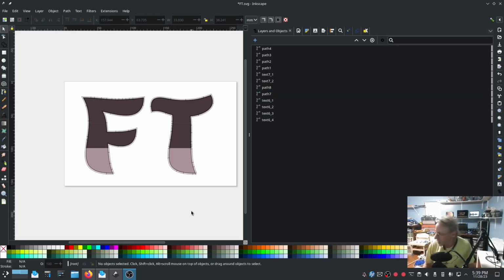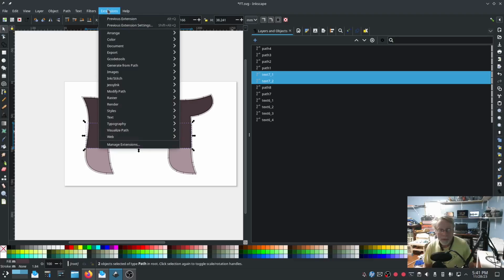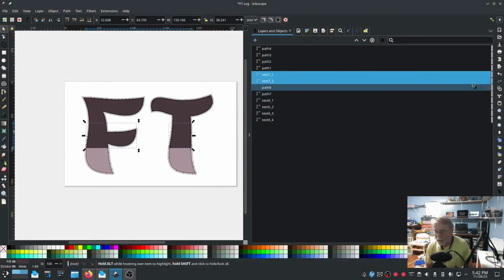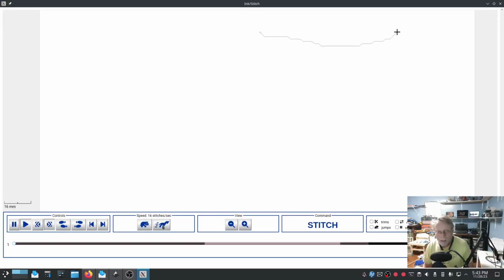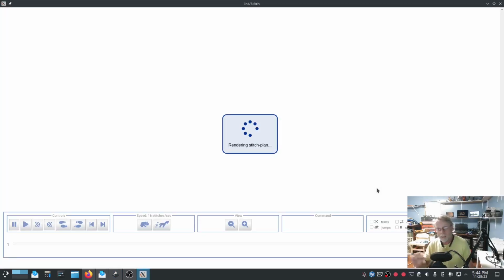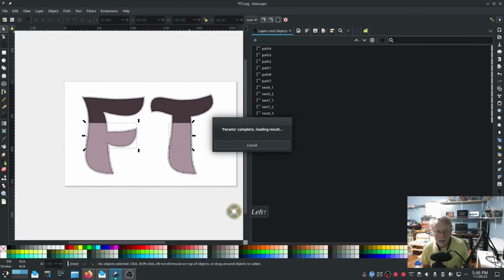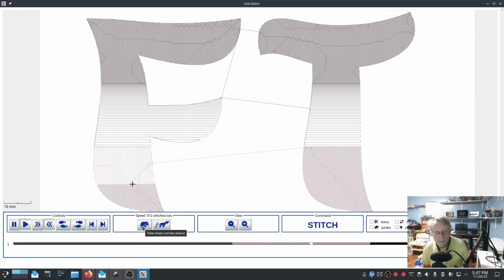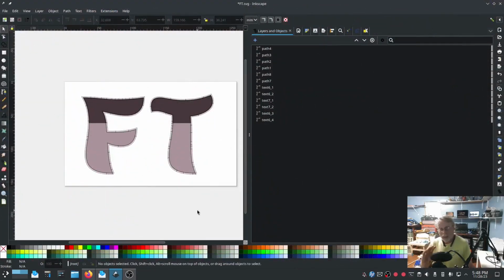Inkstitch - help with gradient fill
Viewer requested help with a gradient fill. It was so very close, just needed that final little push.